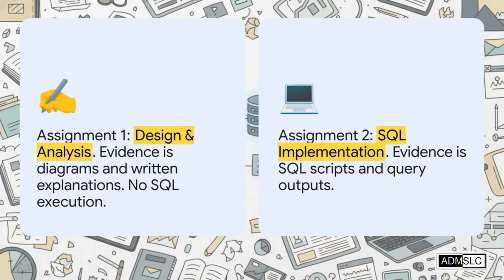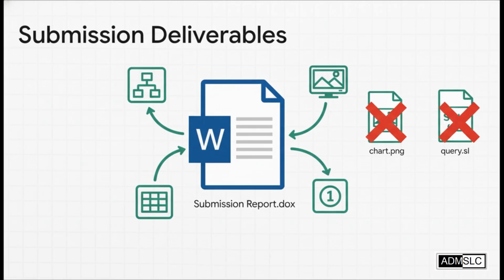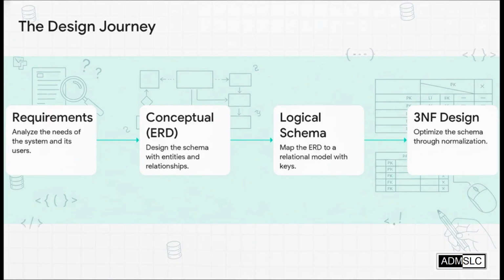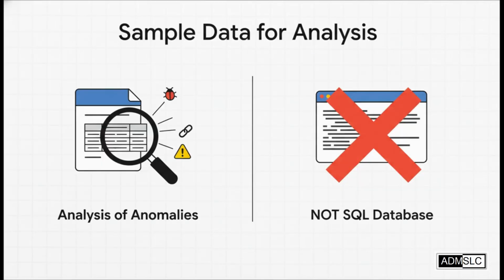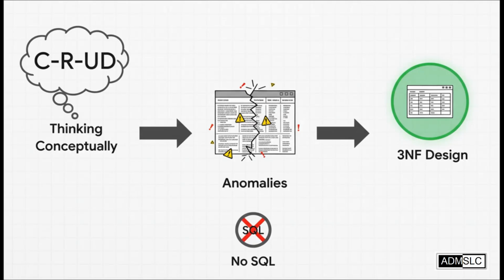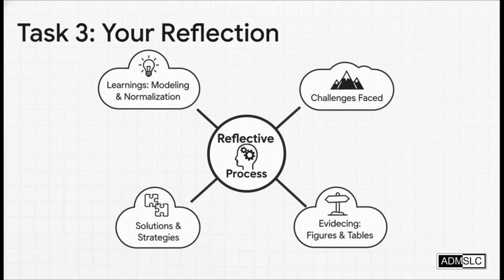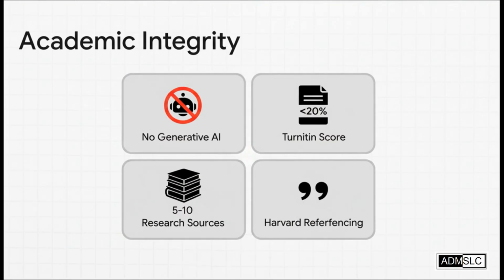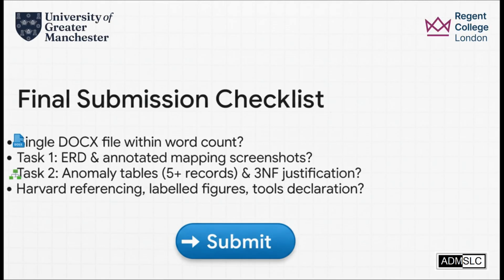SWE4304 Database Jan26 Assessment 1- Week01